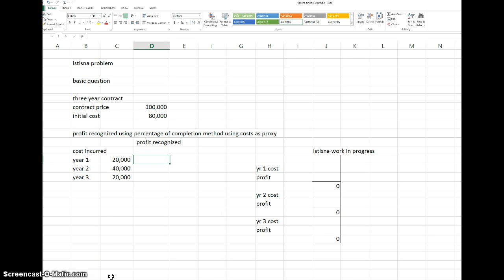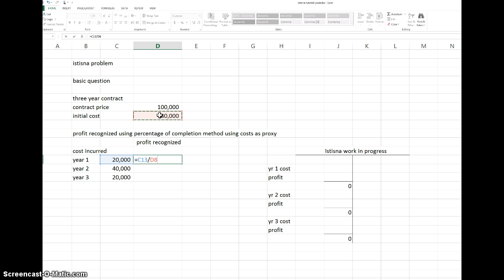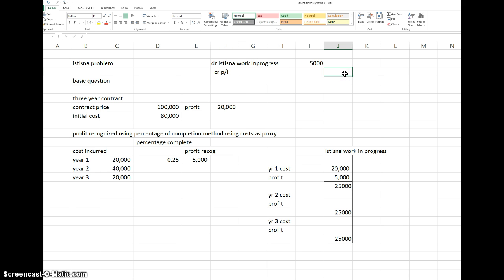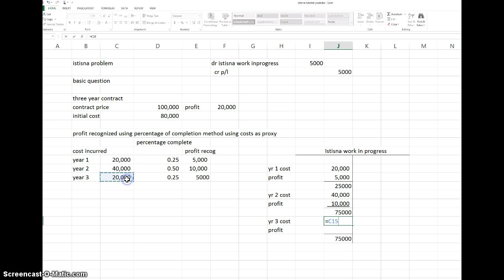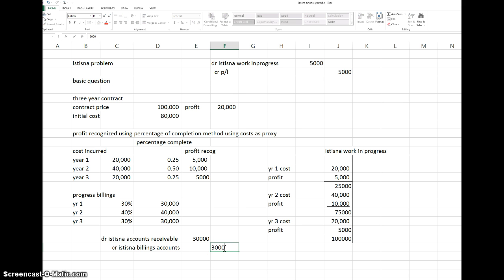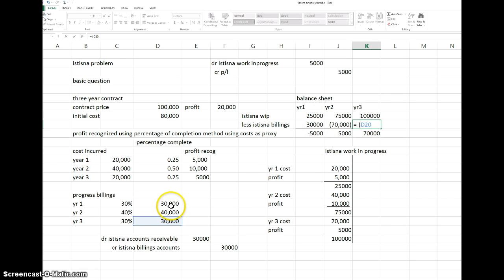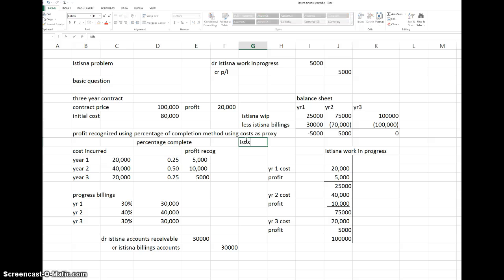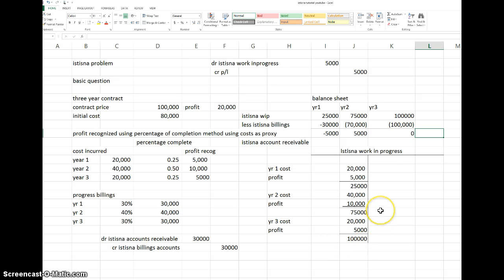basic istisna accounting example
uses excel to demonstrate calculation of profits and preparing a balance sheet and istisna wip accounts plus journal entries